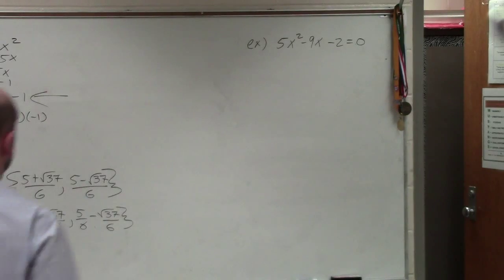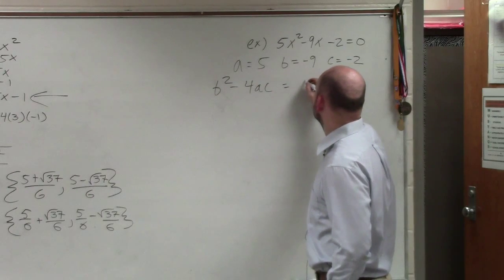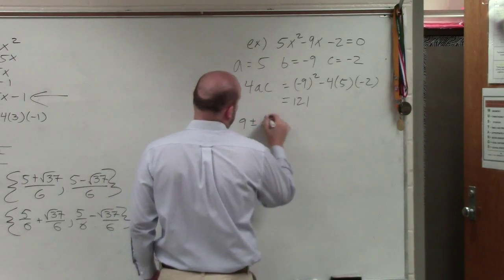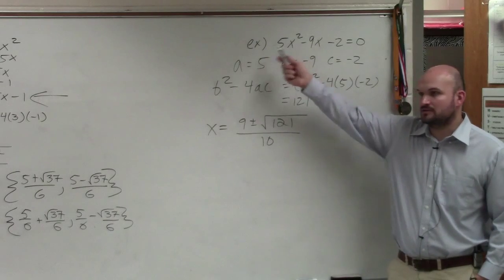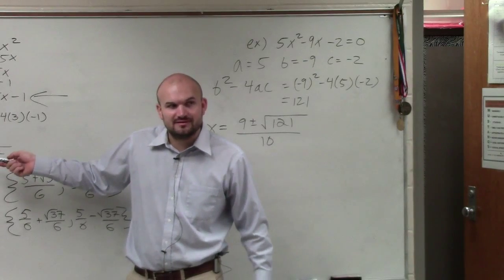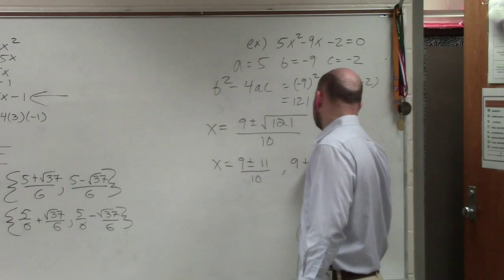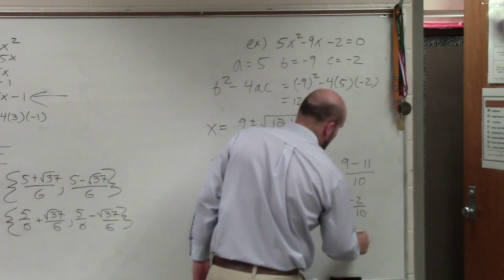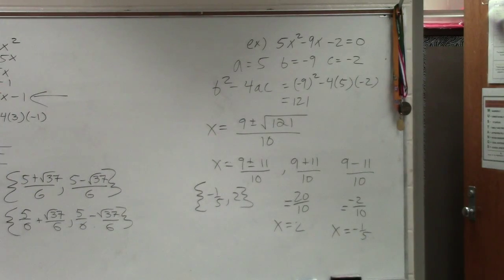Learn to find the solutions of a quadratic by applying the quadratic formula